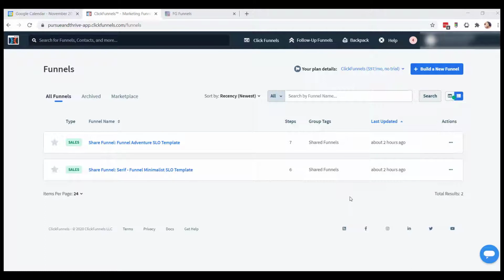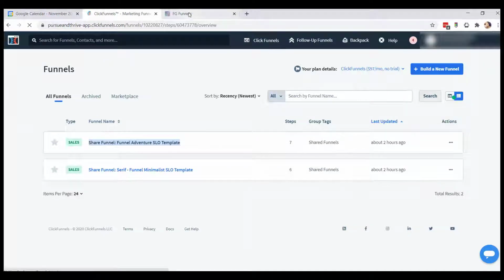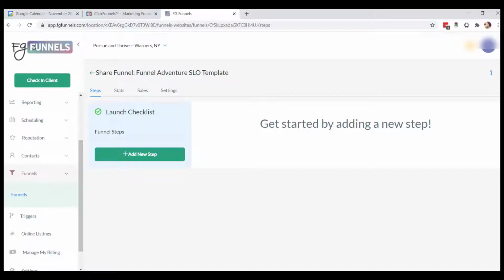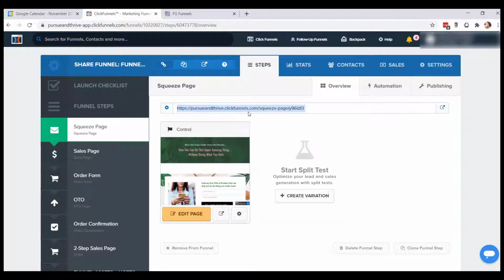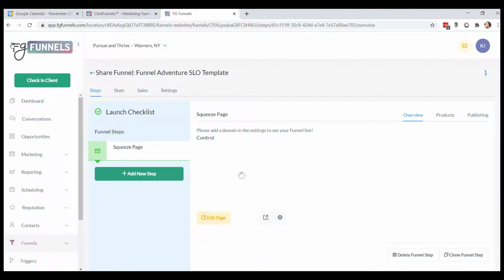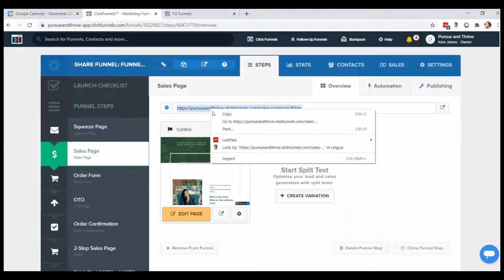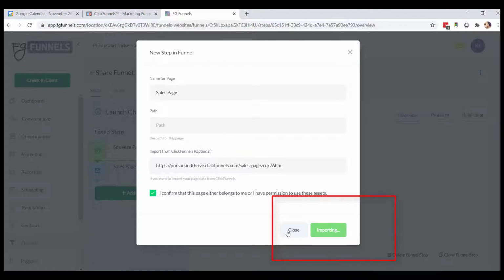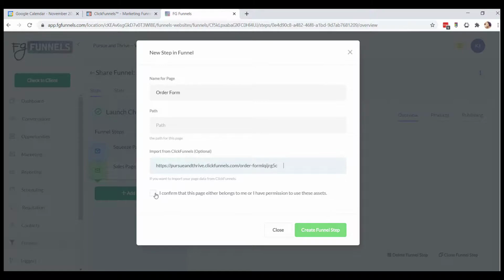How to Transfer ClickFunnels Funnel to FGFunnels - Quick Messy Tutorial 2020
This is not the perfect tutorial... I'm telling you. LOL. This needs edits -- dead...lines... I was trying to narrate it but I did it poorly. Anyhoooo. you can "silent" the volume of your audio and just watch how it's done. I think my internet connection was kind of slow when I recorded this. Nonetheless... hope this helps for those who are looking to transfer or move their clickfunnels funnel into FG Funnels.

I'll try better next time! Let me know if you need help, I might reply via email!

Cheers!